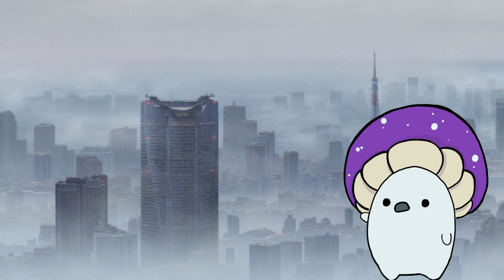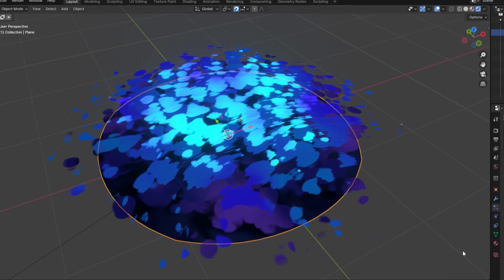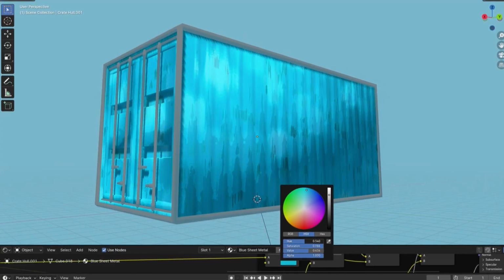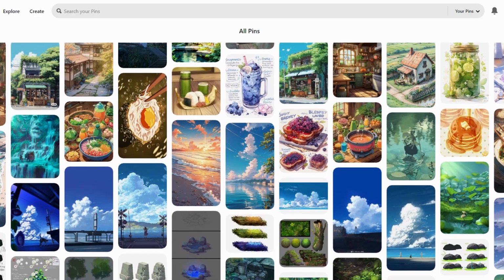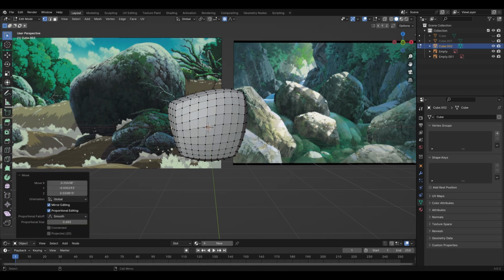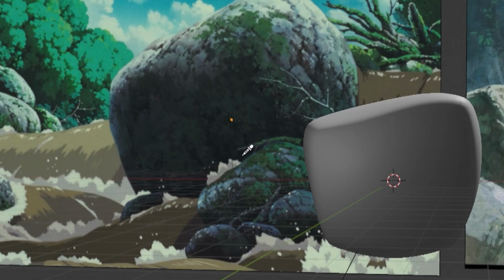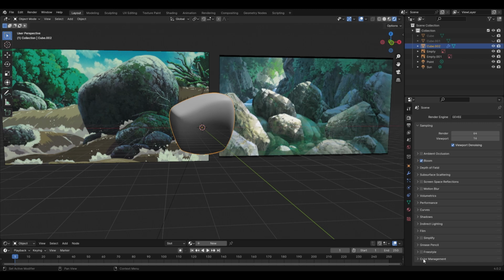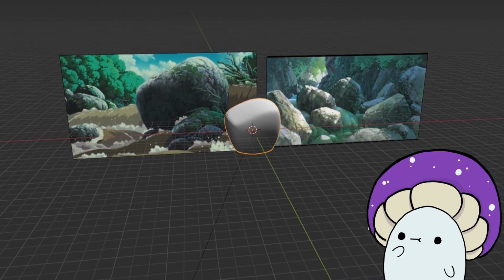Setting Blender Up for Anime [EEVEE] - Comfee Tutorial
Welcome to the Comfee Mug Channel! Use these 5 tips to set your anime projects up for success!

Psalm 27:4 "One thing have I asked of the Lord, that I will seek after: that I may dwell in the house of the Lord all the days of my life, to gaze upon the beauty of the Lord and inquire in His temple."

Video Chapters:
0:00 Intro
0:38 Overview
0:57 Step 1: Reference
1:34 Step 2: Object Edge Flow
1:57 Step 3: Lighting
2:24 Step 4: Render Engine
2:38 Step 5: Render Settings
3:06 Outro